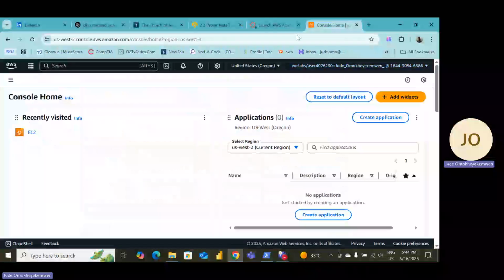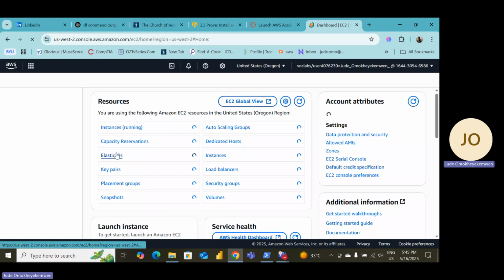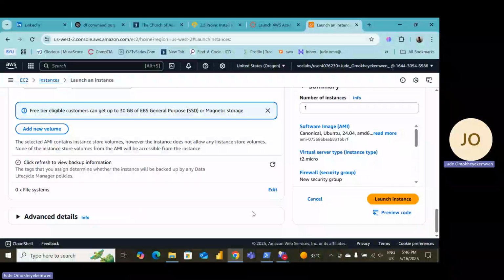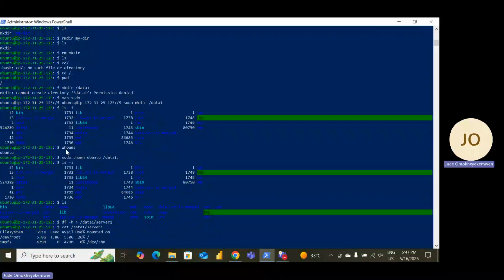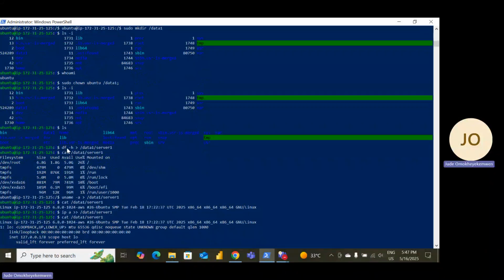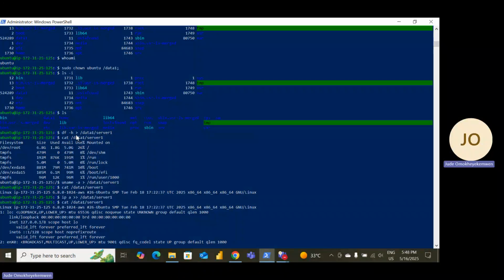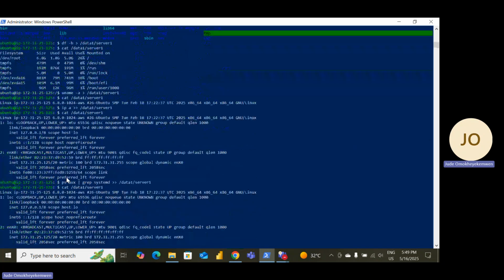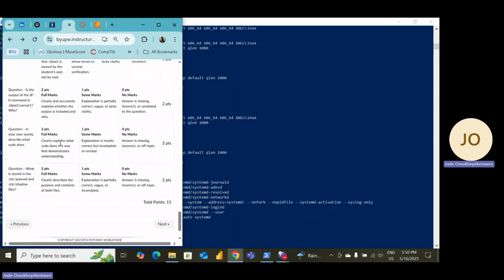2 3 Prove Install and Configure 20250516 174431 Meeting Recording